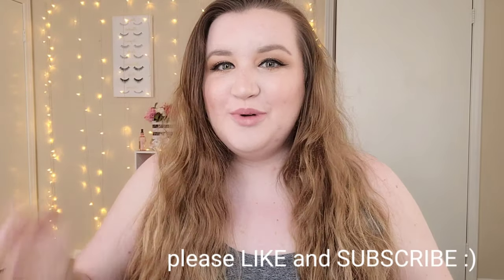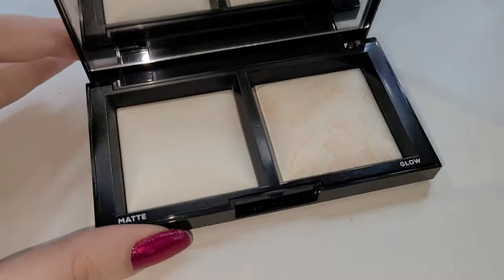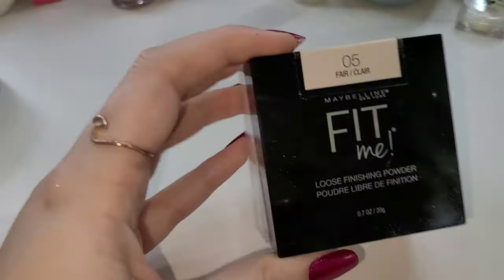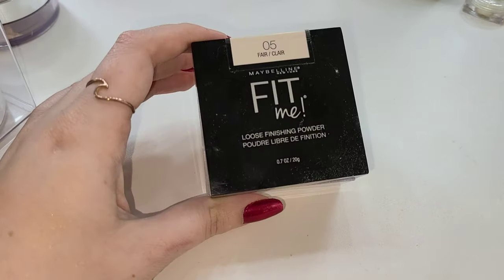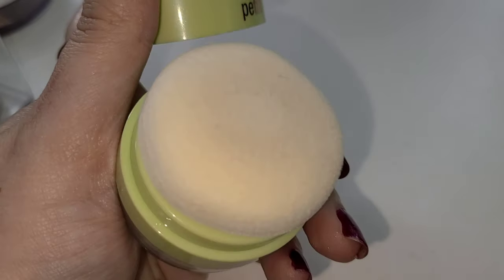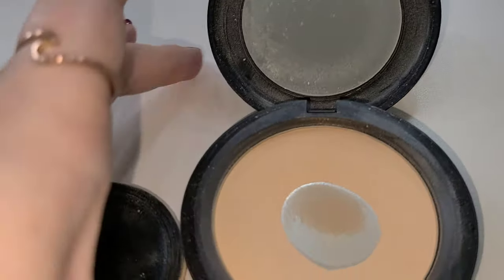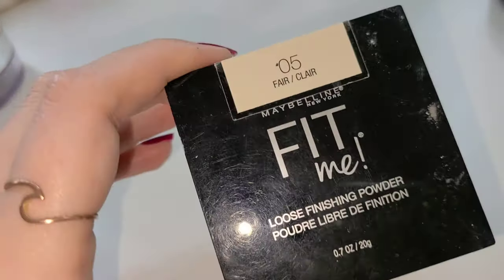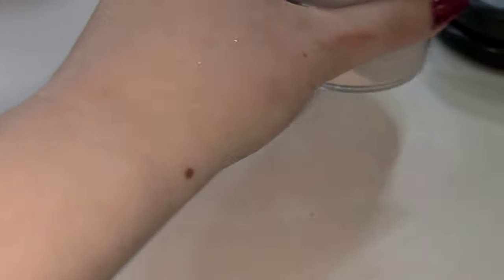MAKEUP COLLECTION: The one with all the Face Powders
Here is the next episode of my makeup collection!! I go through all of my setting powders and finishing powders. 💕💕

Go check out other episodes of my MAKEUP COLLECTION SERIES 💯

PART 2
(Bronzers, Blushes, and Face Palettes)